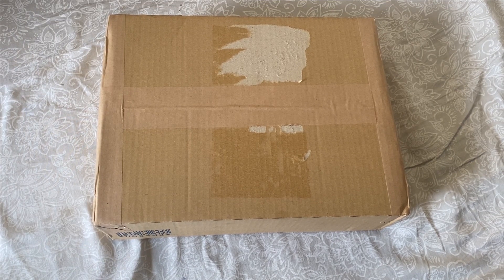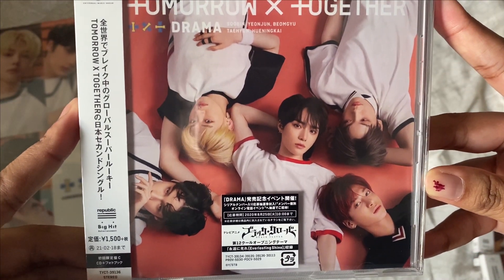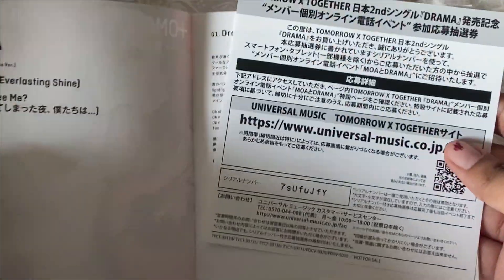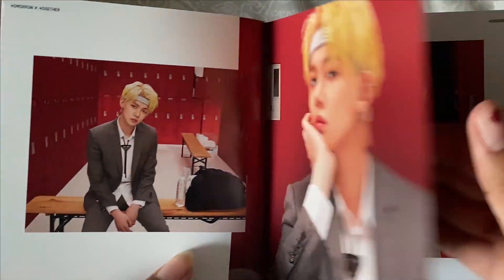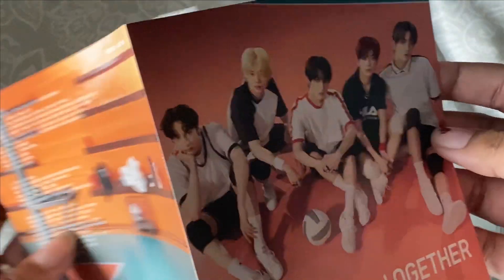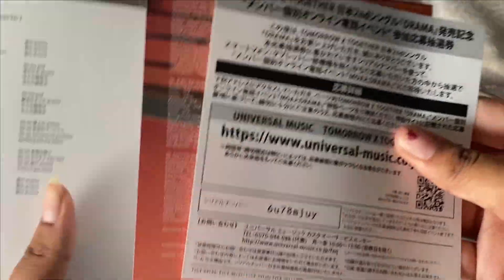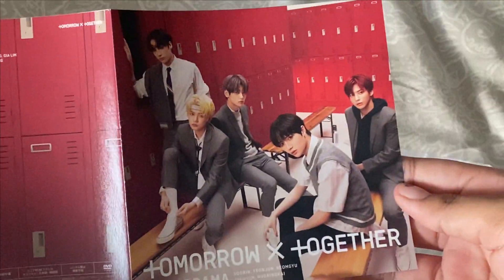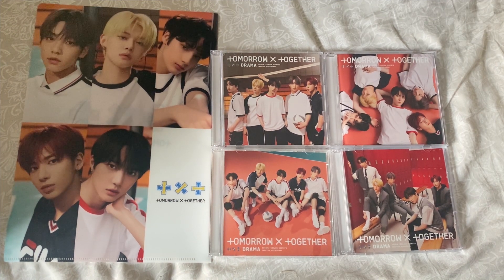UNBOXING: TXT's Drama Japanese Album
UNBOXING: TXT's Drama Japanese Album. Hope yall like the viddddd

socials:
twt: gothsoobs
yesstyle code: MORBHIID